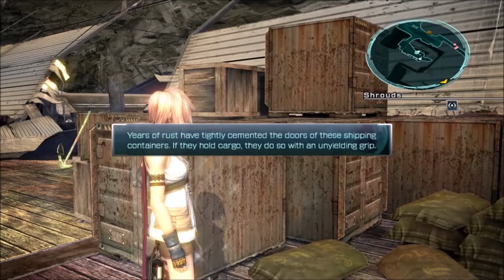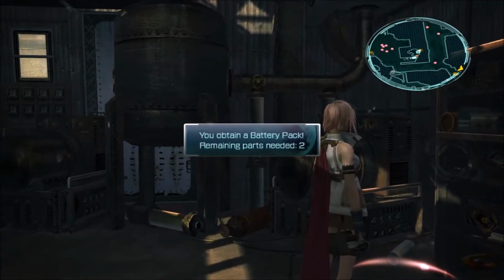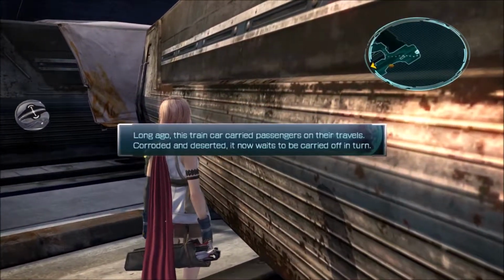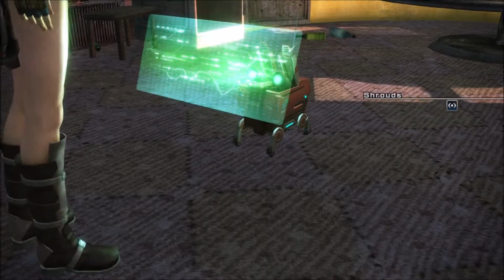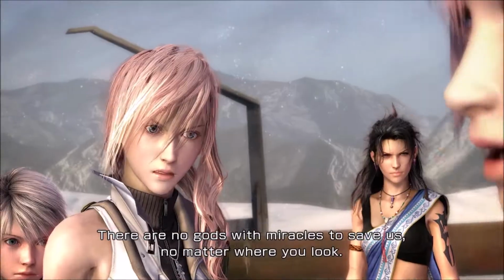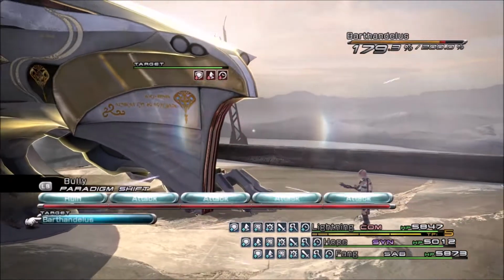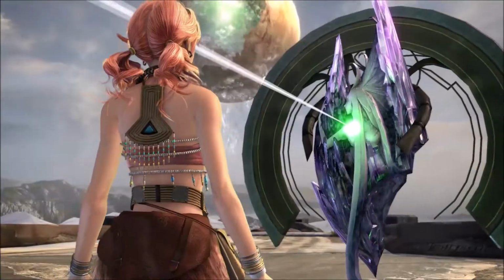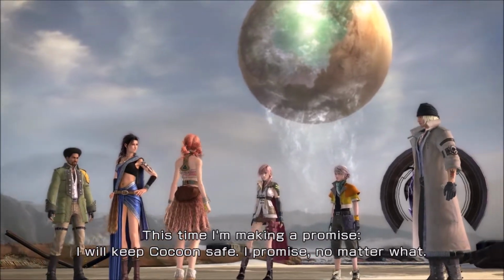SCWRM Replays Final Fantasy XIII Part 33 - End of the Rainbow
After repairing Fang and Vanille's pet robot Bahkti, the team keeps going through Oerba in search of answers, still finding nothing however. And at the broken end of a road, they have a grim reminder of what awaits them and what are they supposed to do.

Guest starring: Dejimon.
Final Fantasy XIII is played by Pedro.